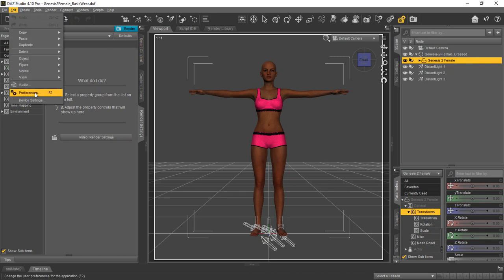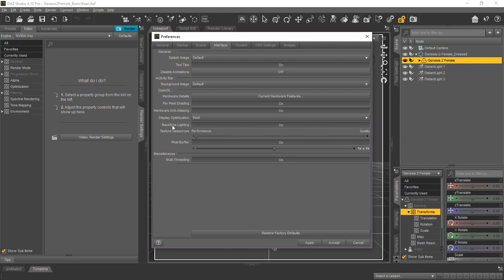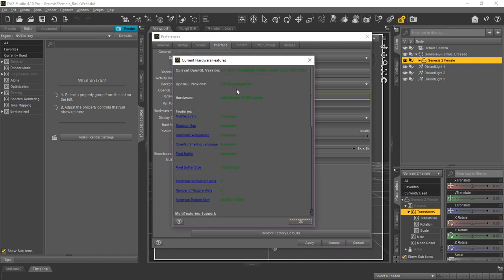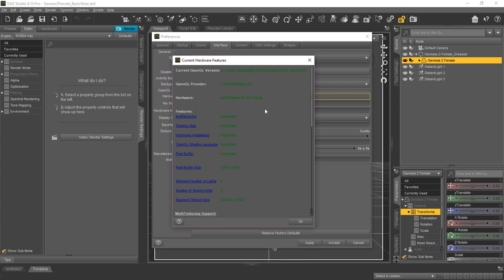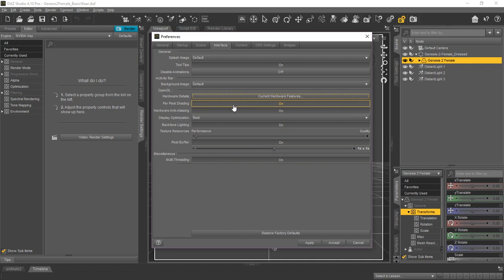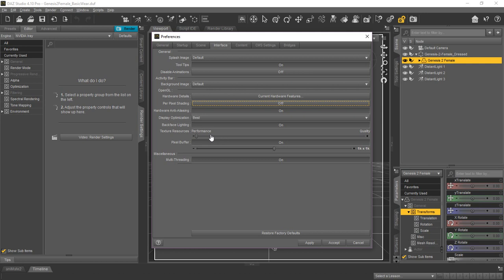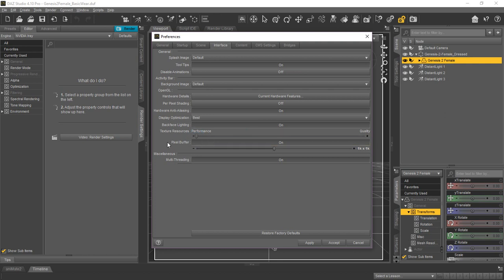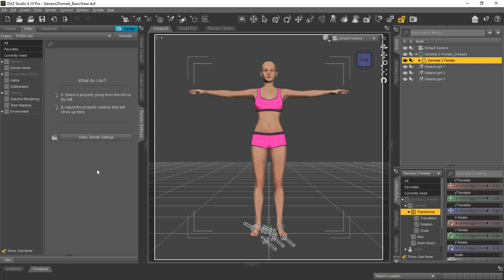Increase Productivity in Daz Studio with Hardware Acceleration Enabled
If your Viewport seems sluggish whenever you make camera or view adjustments, then you may want to enable hardware acceleration. Need portability? Get the PDF, WMV, and MP4 Package here: